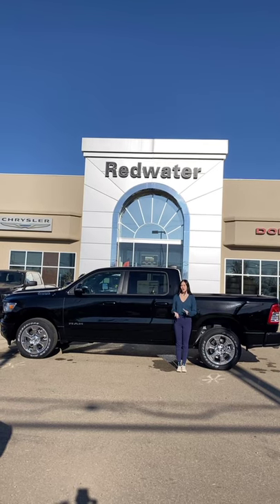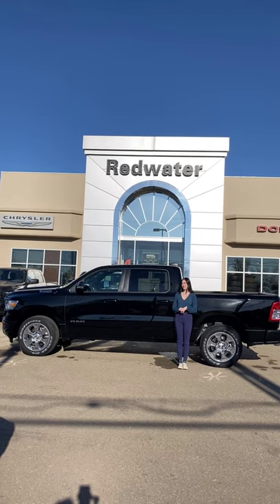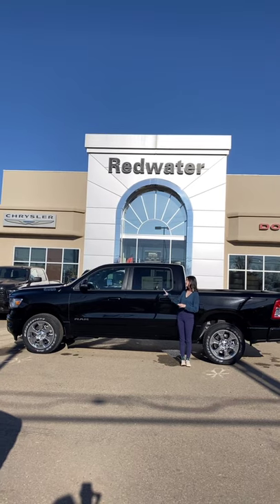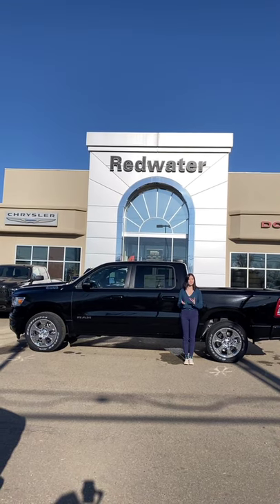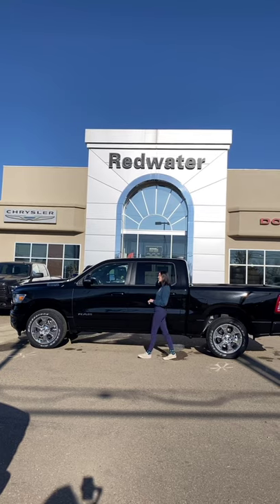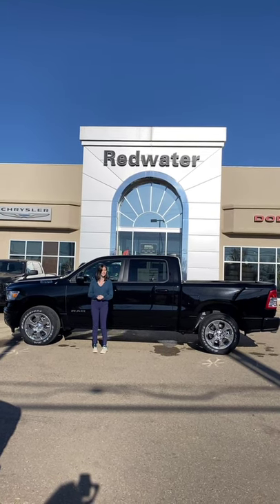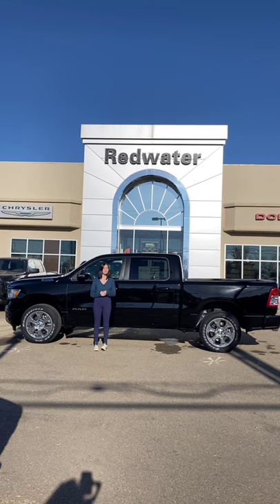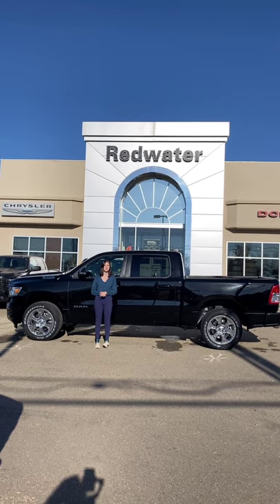NEW 2022 Ram 1500 Big Horn Crew Cab 4x4 Sport Appearance Package | Stock # NR14052 - Redwater Dodge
The NEW 2022 Ram 1500 Big Horn Crew Cab 4x4 featured with Emily at Redwater Dodge has what it takes to dominate on whatever adventurous path you’re following.

Click on this link for 27 additional pictures and vehicle specifications

It puts you at the centre of it all and more inside the NEW 2022 RAM 1500 Big Horn. Enjoy a full range of features & connected services with the Uconnect® 5 12 inch touchscreen and Sport Appearance Package. Every detail of the 2022 Ram 1500 Big Horn is designed to captivate and inspire.

Offering the ultimate in comfort and convenience, you won't want to miss out on this NEW 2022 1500 Big Horn in Diamond Black Crystal Pearlcoat! Come in for a quick visit at Redwater Dodge, Home of THE $10 Oil Change, Rig Ready Ram and We Buy Your RAM to claim your 2022 Ram 1500 Big Horn Crew Cab!

Stock # NR14052 VIN 1C6SRFFT3NN174052

Redwater Dodge
4716 48 th Ave
Redwater, Alberta
T0A 2W0